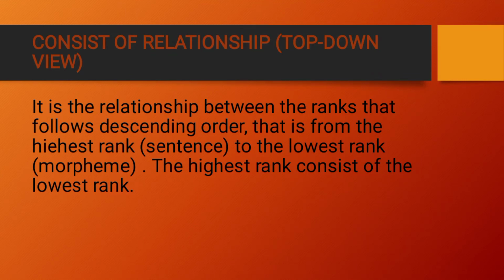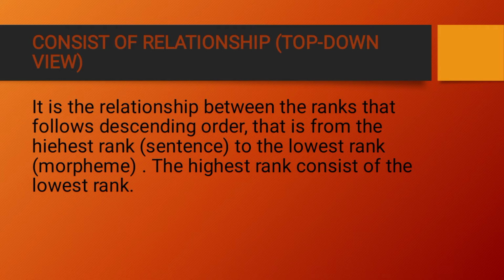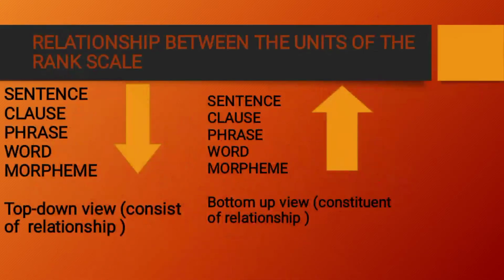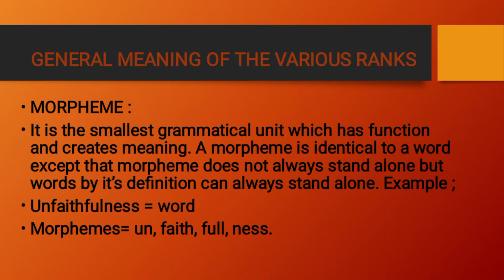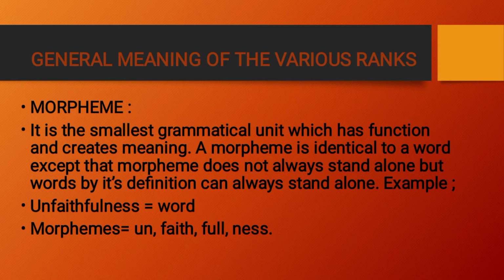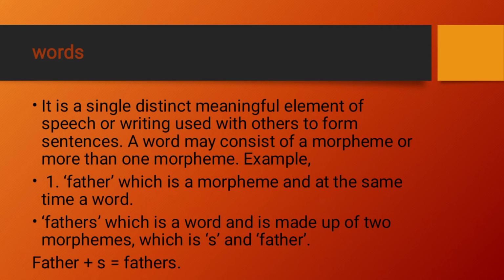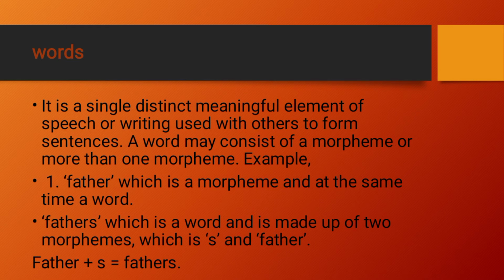English tutorials on RANK SCALE by Francis Akunwira